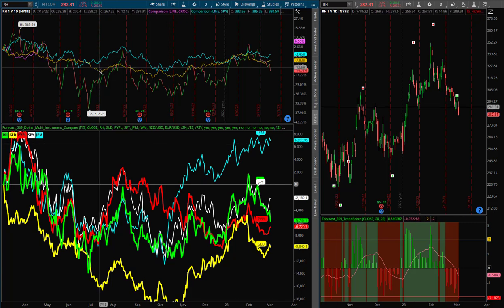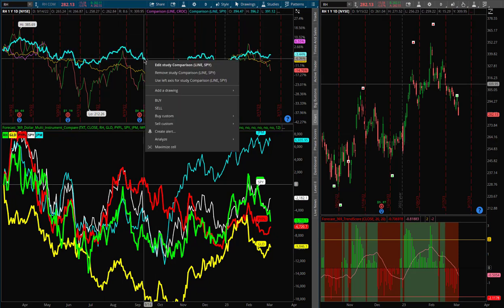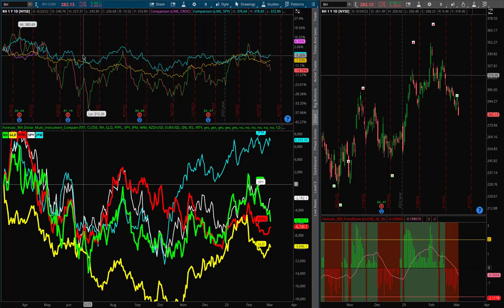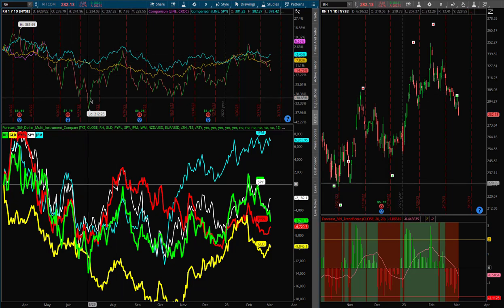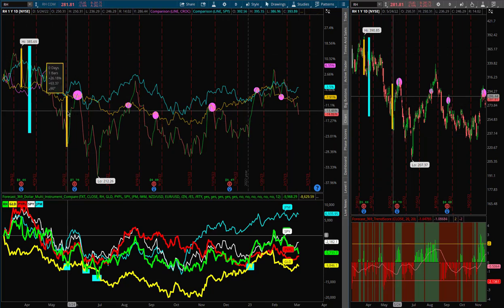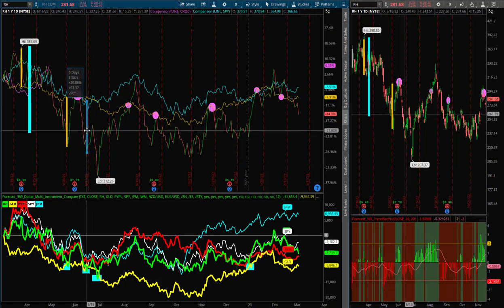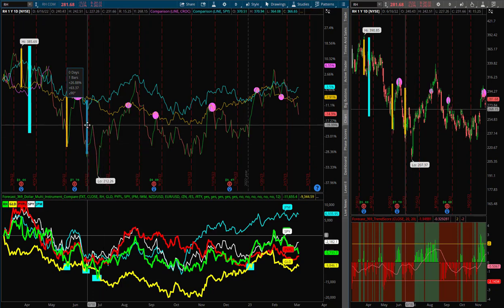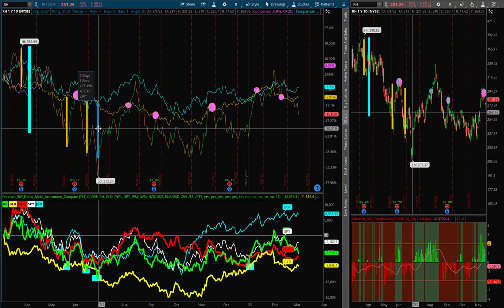6 _GOLD RH Spiral Relationship The Pins - 369forecast.com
6 _GOLD RH Spiral Relationship The Pins - 369forecast.com